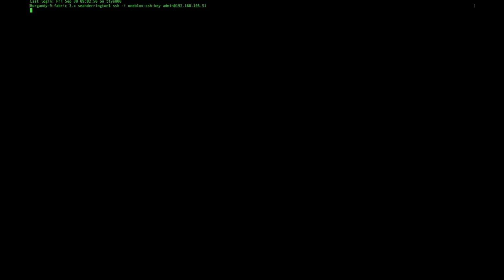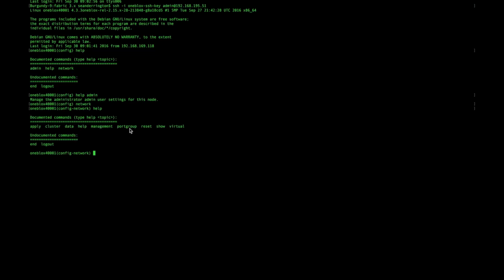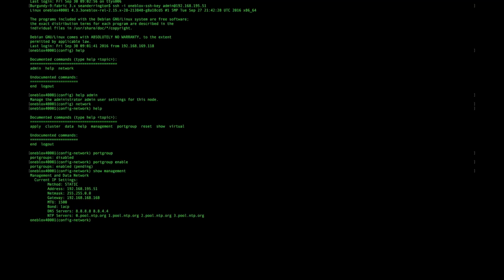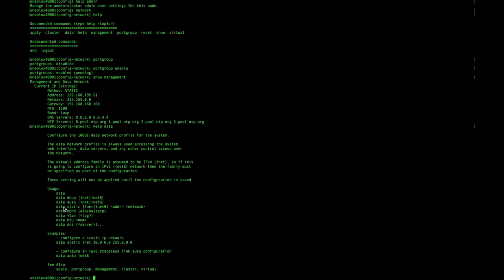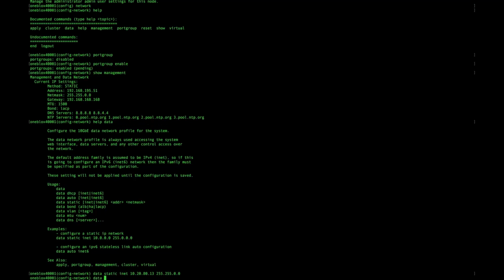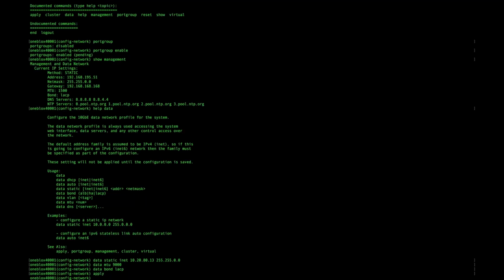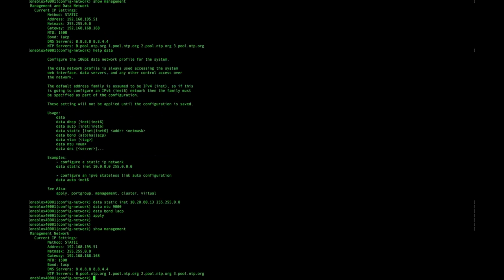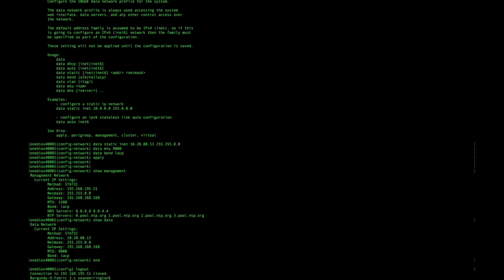Configuring Network Port Groups with OneBlox Exconsole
This video demonstrates how to set up network bond mode, multiple port groups, and jumbo frames for StorageCraft OneBlox units using console access.